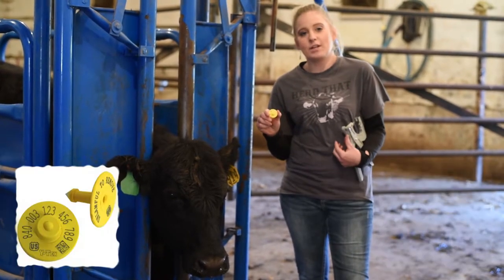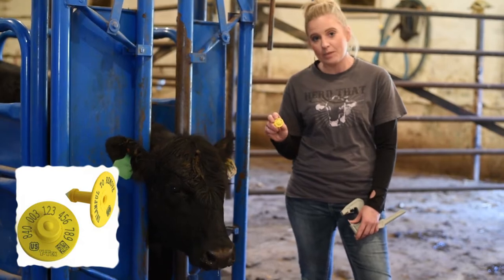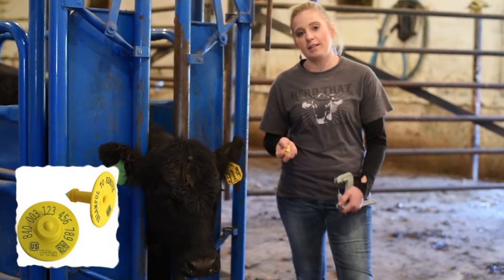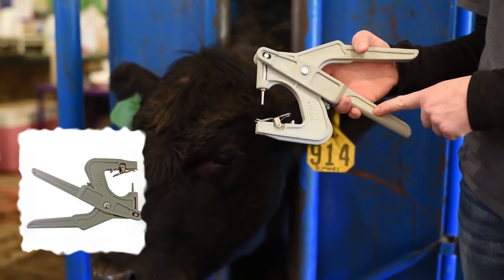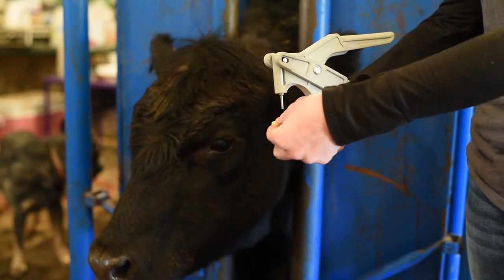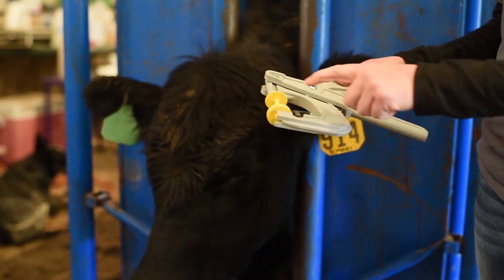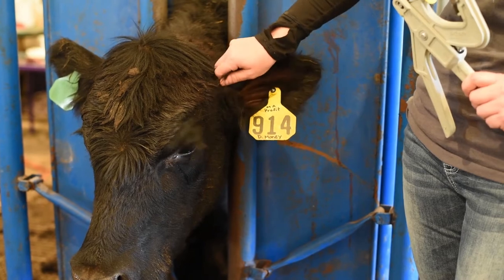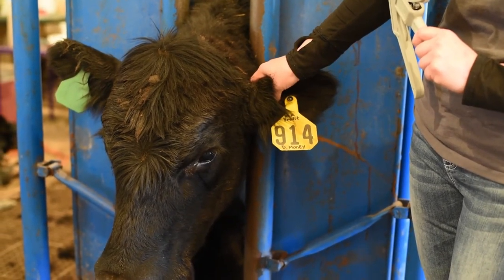Y-TEX RFID Tag Application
The transponder is encapsulated in a weather-resistant

polyurethane material. The female cattle RFID tags weighs only 6 grams.

Y-TEX RFID Tags provide superior read distance, retention and durability.

The tags are applied using the Y-TEX UltraTagger Plus Tamper Proof Applicator.